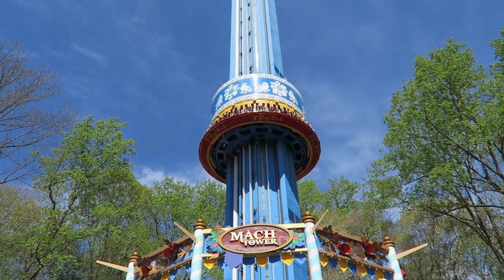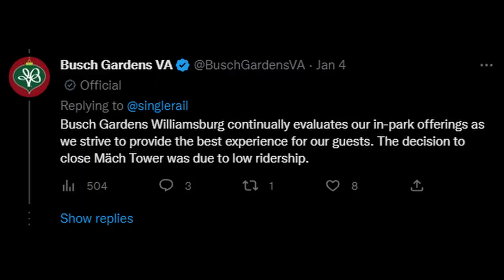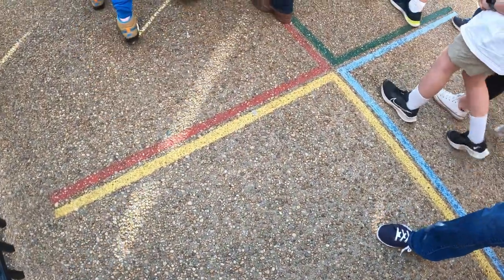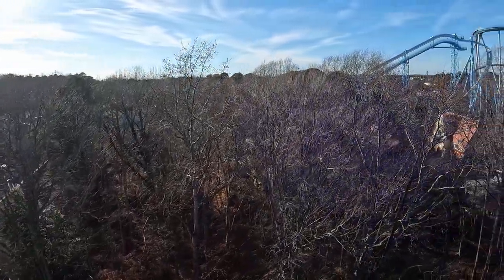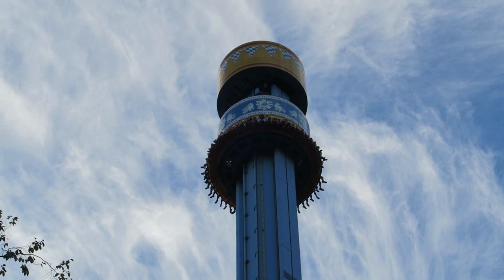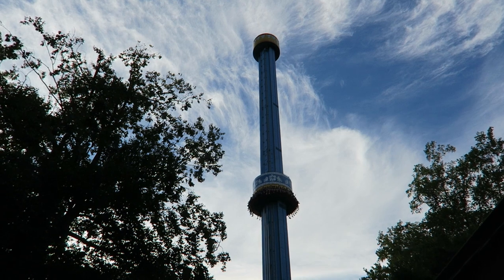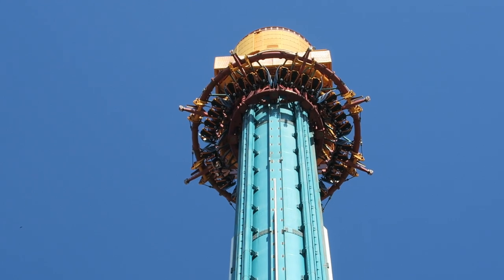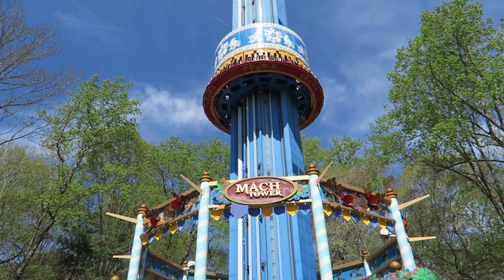Mach Tower Closing, History & Review | Busch Gardens Williamsburg Moser Rides Drop Tower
Mach Tower is a problematic drop tower at Busch Gardens Williamsburg.  Built by Moser Rides, this 24 story tall drop tower has been plagued by downtime and low ridership ever since it opened.  As a result, the ride's final day of operation will be January 8, 2023.  Find out what my thoughts on the ride are in this review!

Video Credits

Background Music